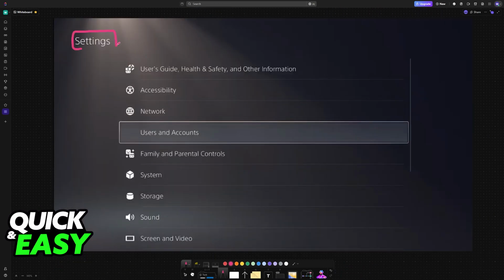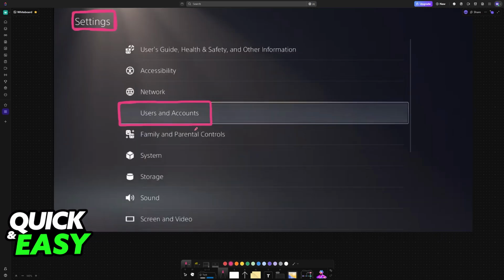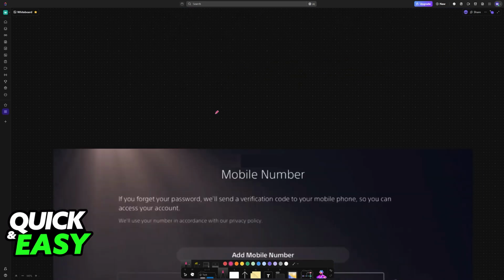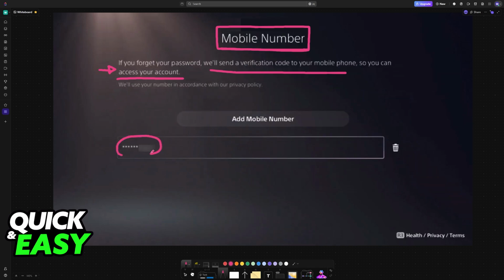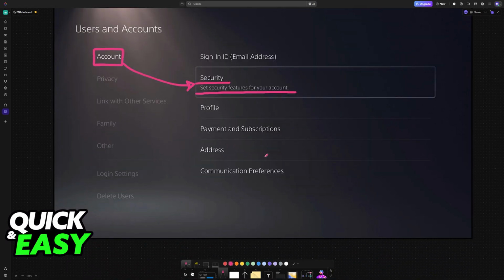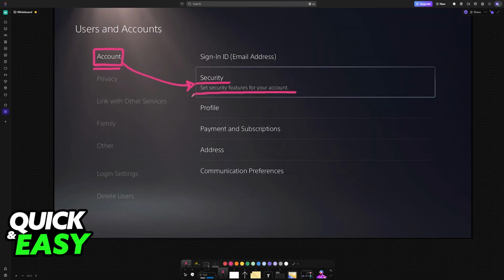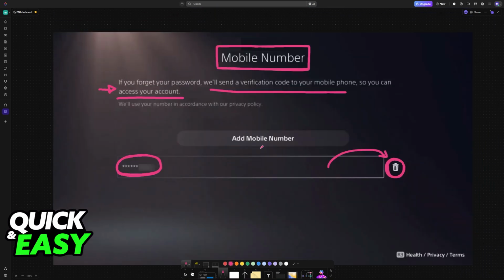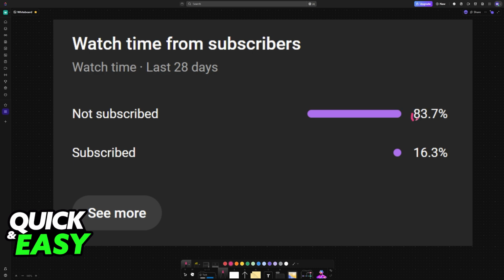How To Change Phone Number on PS5 (2025) - Step by Step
I will solve your doubts about how to change phone number on ps5, and whether or not it is possible to do this.

I hope I have helped you with the video!